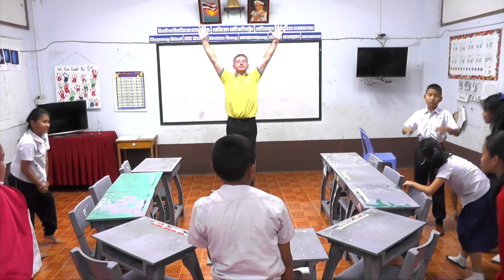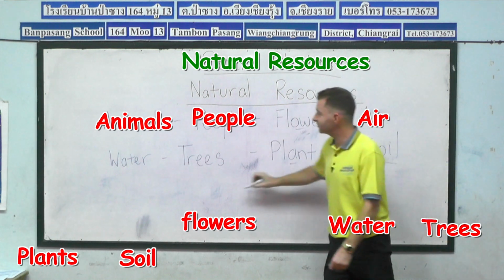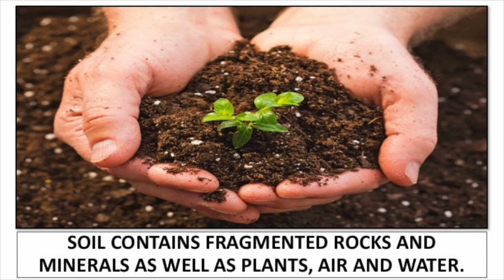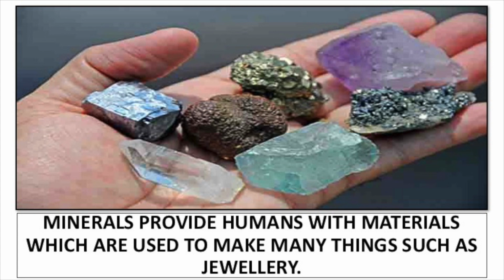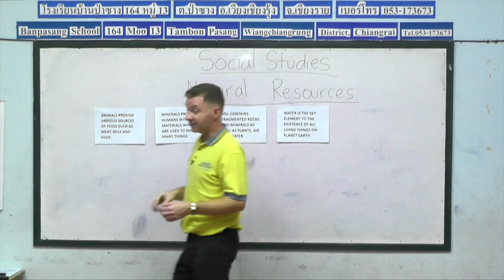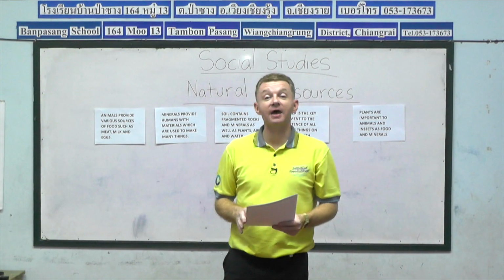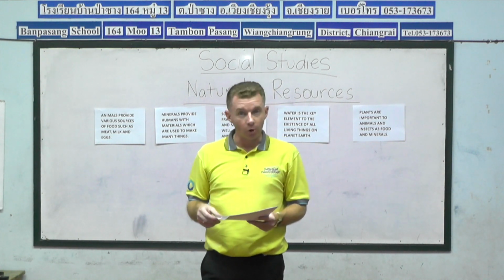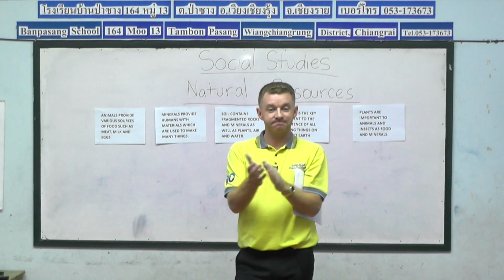Year 4 Social Lesson 26